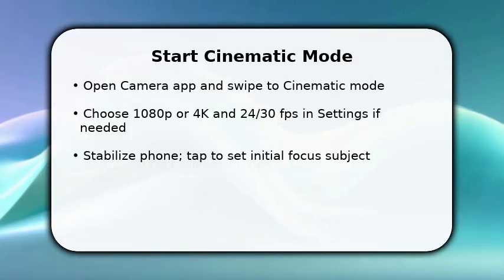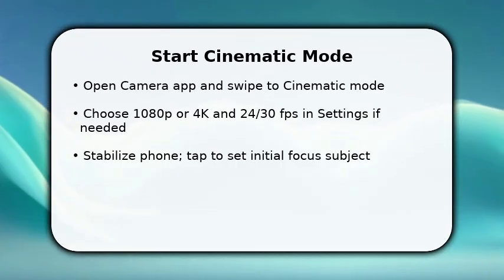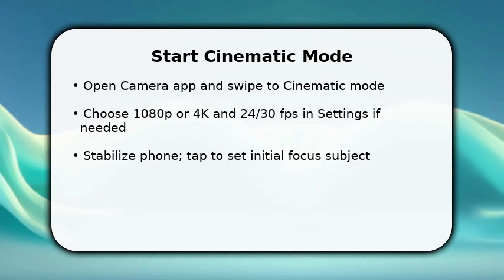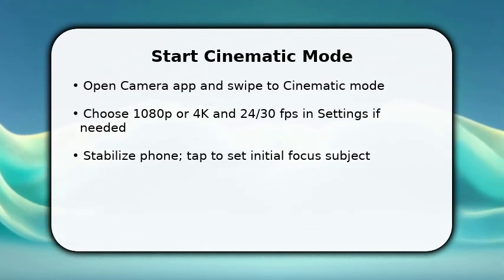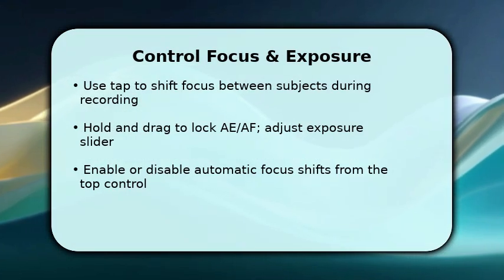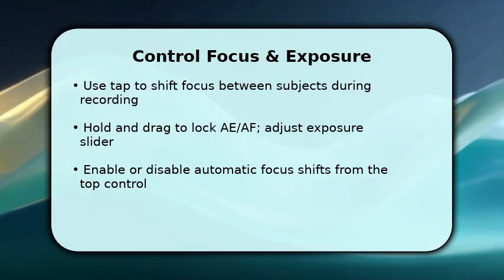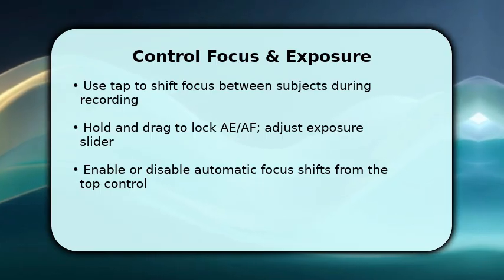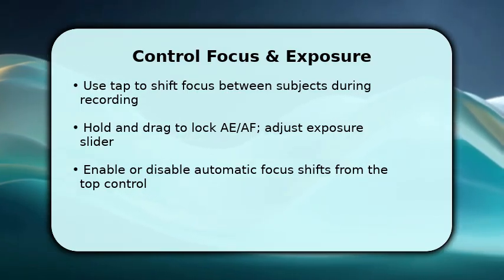How to Use Cinematic Mode Iphone (easy Method)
Discover the art of cinematic photography on your iPhone using our easy guide. Learn how to leverage Cinematic Mode for stunning, professional-looking photos with smooth motion effects and depth blurred backgrounds.